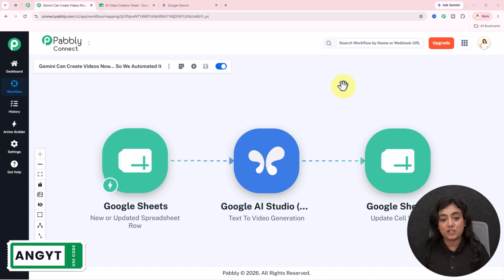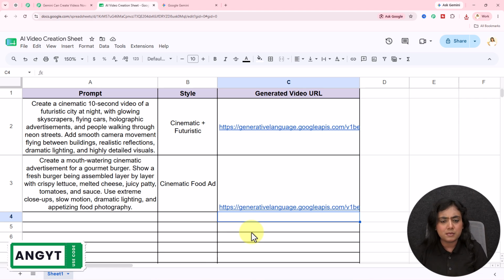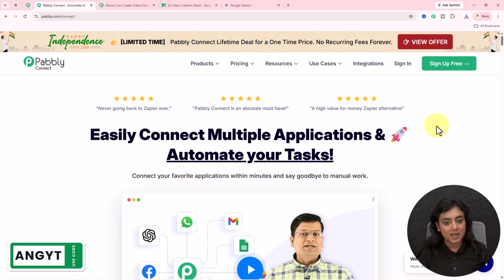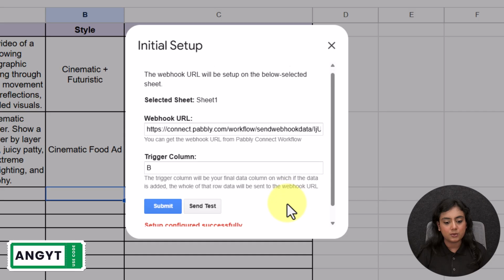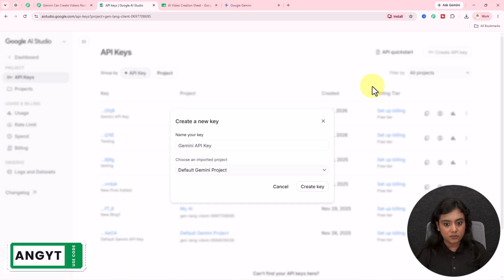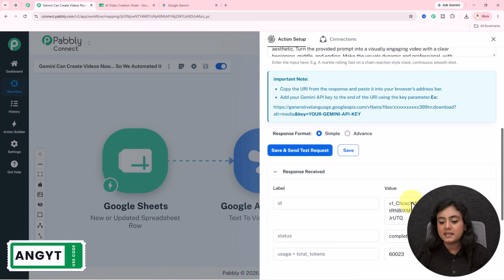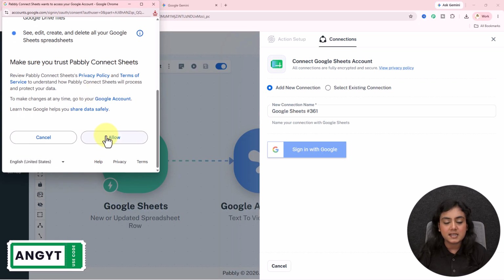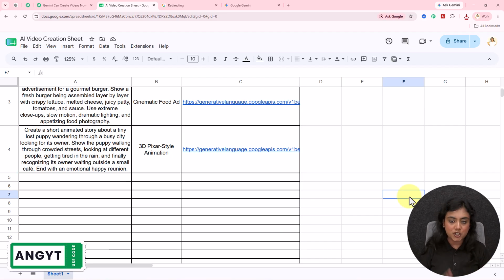Gemini Can Create Videos Now… So We Automated It 🤯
Gemini can now create videos with AI, but what if you could automate the entire video creation process? In this tutorial, you'll see how to build an AI-powered workflow that uses Gemini to generate video content automatically—without manually creating every video.

Automatically take topics or content from your workflow, use Gemini AI to generate video-ready content, and automate the video creation process using Pabbly Connect. Turn ideas into videos faster, reduce repetitive work, and build a scalable AI content creation workflow.

This automation is perfect for YouTubers, content creators, marketers, agencies, educators, social media managers, and businesses looking to create more video content with AI.

Use Case:-
Google Sheets + Pabbly Connect + Gemini can now turn simple text into videos automatically. Just add your video idea, product description, or script to Google Sheets, and Pabbly Connect sends the text to Gemini to generate the video. The finished video can then be processed and moved to your preferred storage or publishing workflow—turning a simple text idea into a complete automated video creation system.
What You'll Learn:
Turn text into videos with Gemini
Use Google Sheets to manage video ideas
Connect Gemini with Pabbly Connect
Automatically send text to Gemini for video generation
Create multiple videos from spreadsheet data
Build a complete no-code video automation
Save time on manual video creation

Benefits of Pabbly Connect:

1. Automation: Save time, money, and resources by automating tasks.

2. Integration: Connect various web services to create efficient workflows.

3. Security: Enjoy industry-standard security for your data.

4. Scalability: Easily add new applications and services to your workflow.

5. Cost-effective: Choose from plans suitable for different business sizes, with no charges for internal tasks.